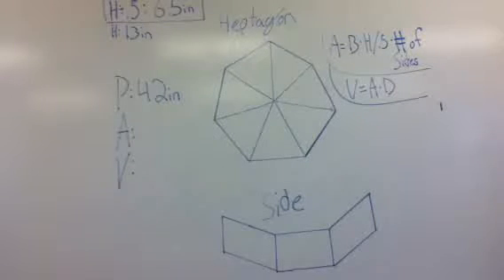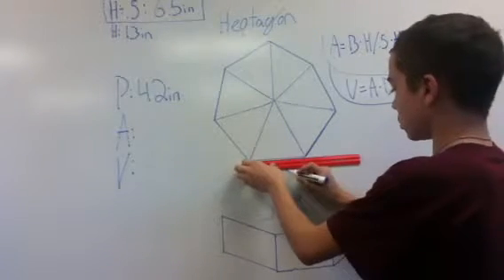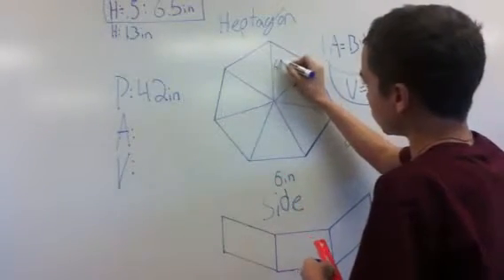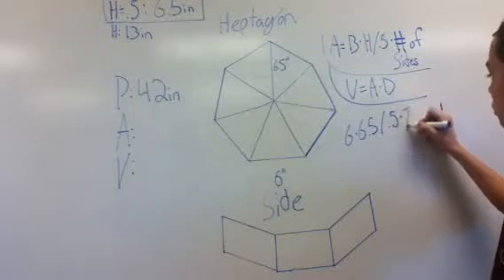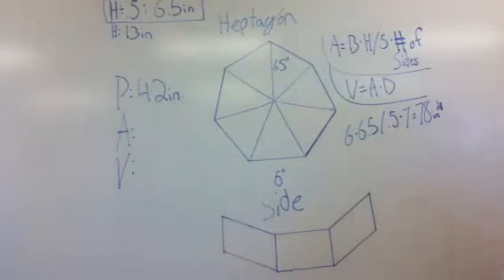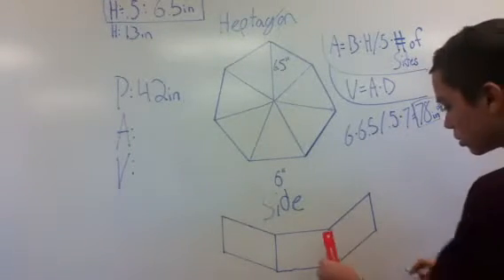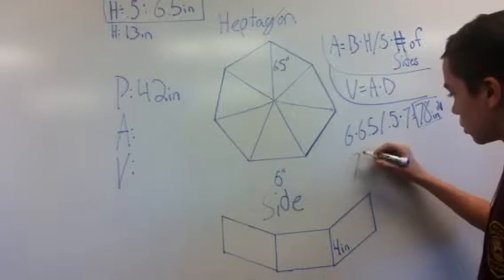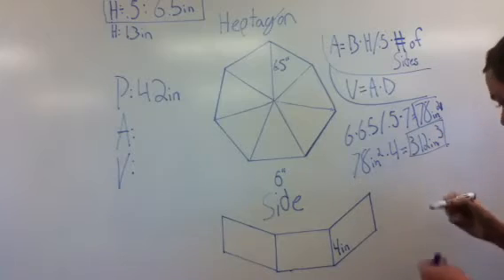How to heptagon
How to find the area and volume of a heptagon